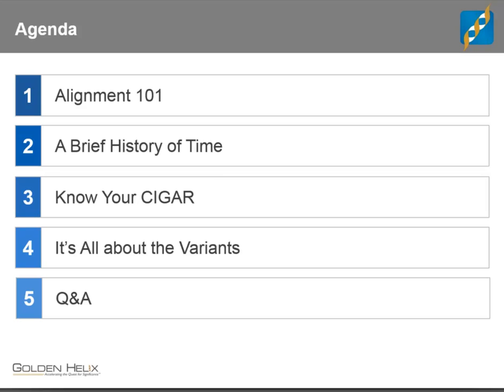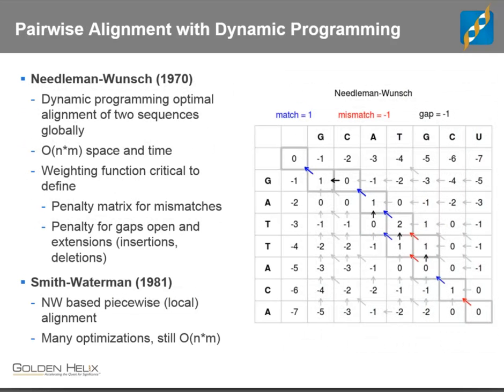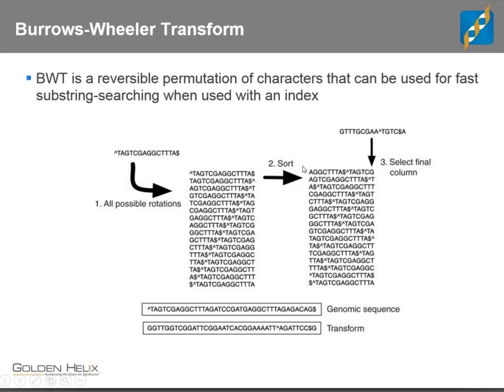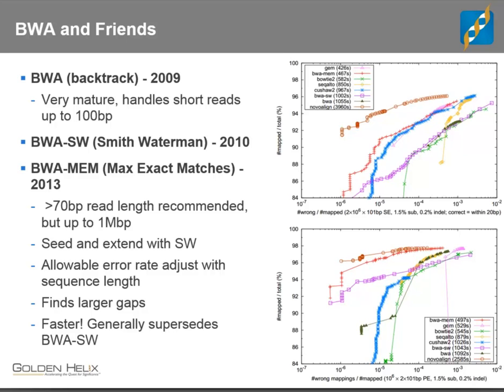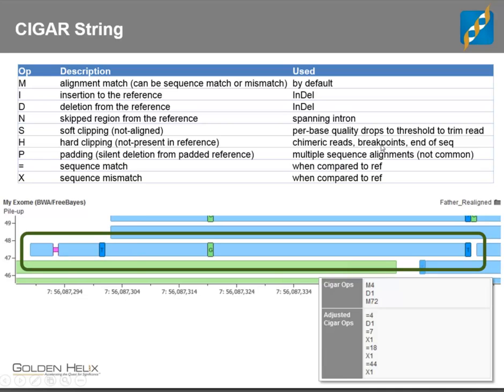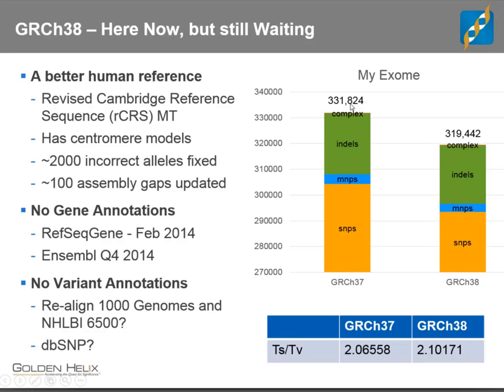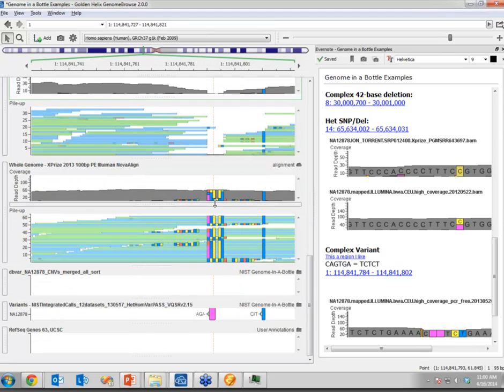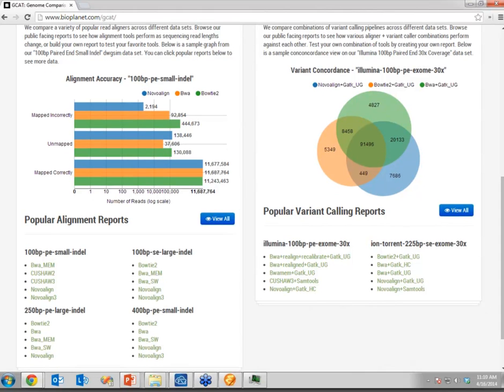Under the Hood of Alignment Algorithms for NGS Researchers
Most NGS analysis is founded on a very simple and powerful principle: look only at the differences of your data to a reference genome of your species. Alignment algorithms are the workhorse of this approach and accounts for the vast majority of the compute time necessary in a secondary analysis workflow. In this webcast, Gabe Rudy covers the history of alignment algorithms of short read, high-throughput sequencing data and the set of tools that represent the state of the art.

What you can expect to learn:

- How all alignment algorithms are a trade-off of speed versus accuracy, and what those trade-offs can mean with your data.
- How the human reference sequence causes alignment artifacts, and how you can spot them.
- How BWA, BWA-MEM and BWA-SW differ.
- How local re-alignment works to improve variant calling, and when you will see it and won't see it in action in your data.
- How to read a CIGAR string and other per-alignment data to investigate alignments at a particular locus.

We will use the newly launched GenomeBrowse 2.0 visualization engine to review examples of different alignment artifacts, false-positive variant calls, and other alignment and variant meta-data.